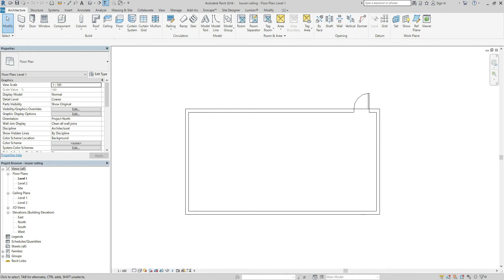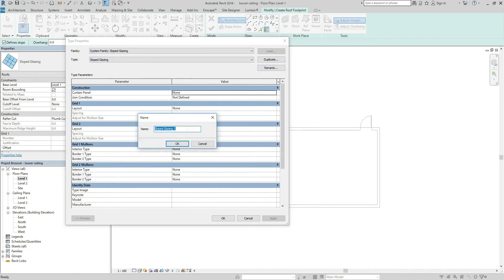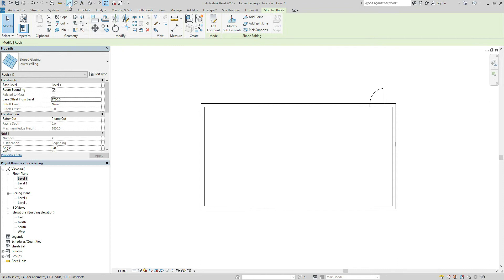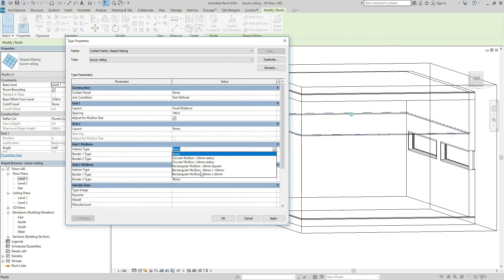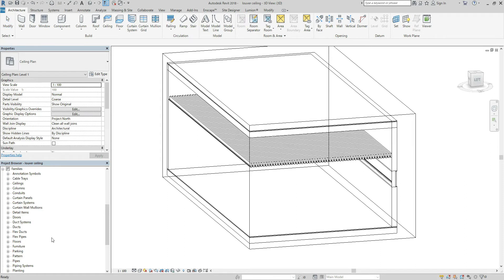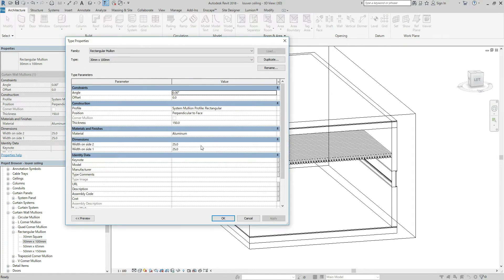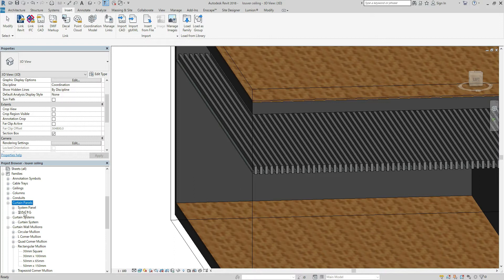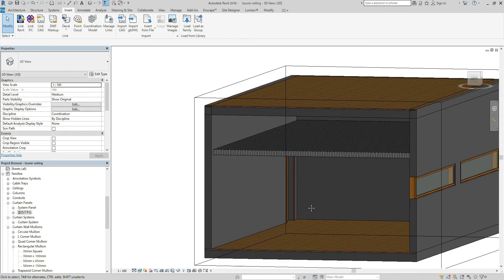Louver Ceiling - Revit Modeling Tutorials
learn how to model louver ceiling in Revit.